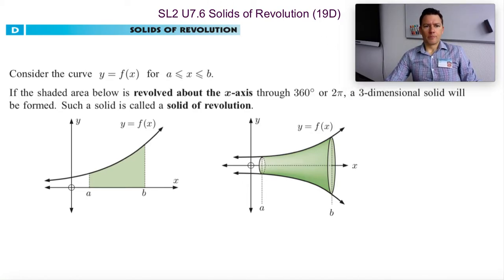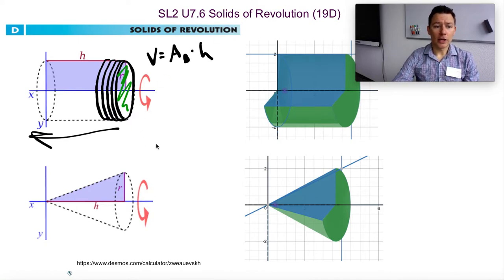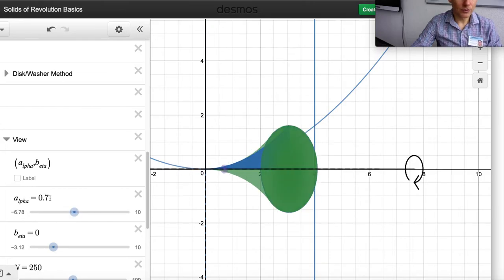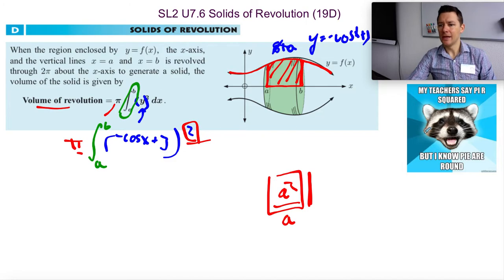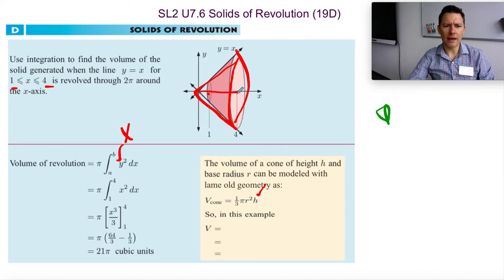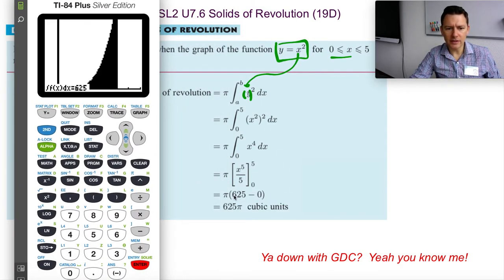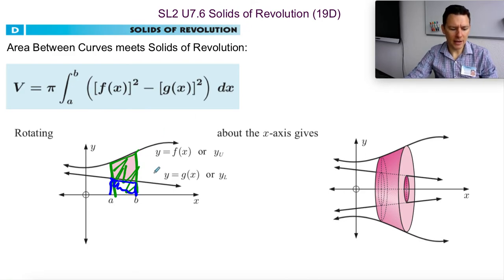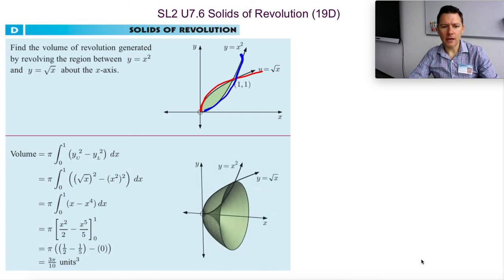SL2U7 6 Solids of Revolution VIDEO